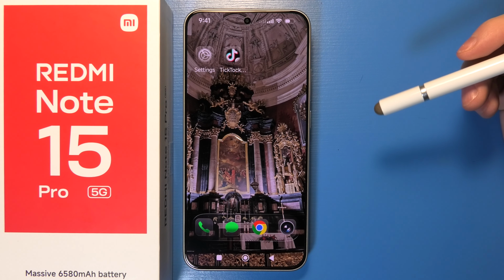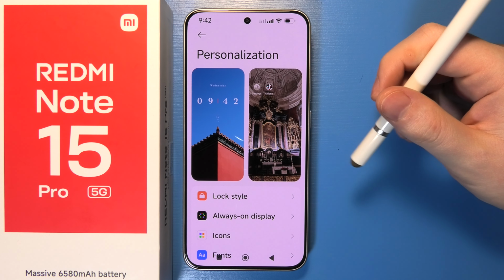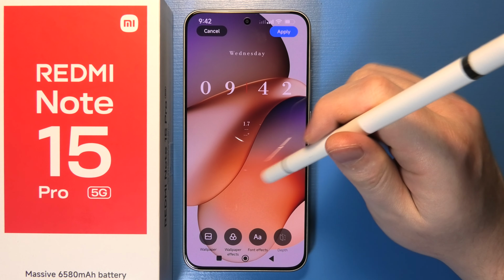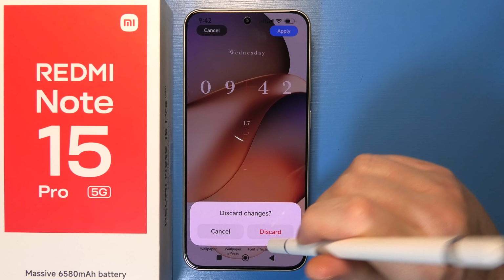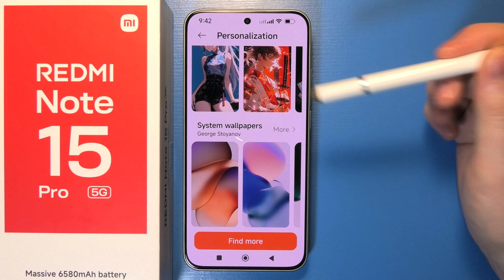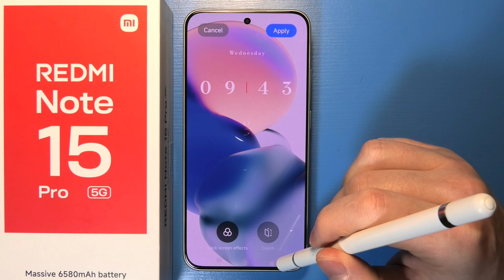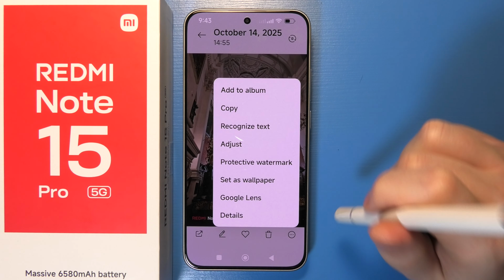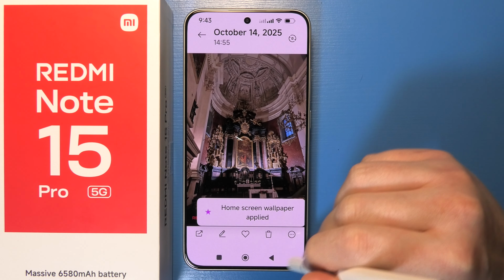Redmi Note 15 Pro 5G - How To Change Wallpaper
Learn how to change the wallpaper on Redmi Note 15 Pro 5G easily.
This tutorial explains Redmi Note 15 Pro 5G wallpaper customization steps.
Set a new image for your home screen or lock screen.
Helpful guide for personalizing wallpaper on Redmi Note 15 Pro 5G.